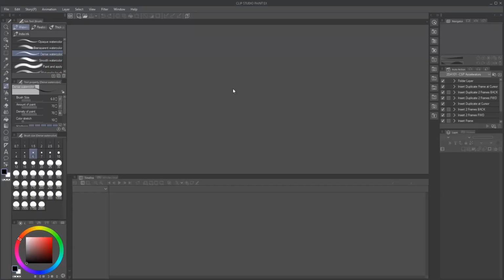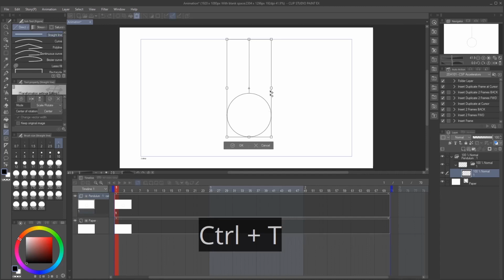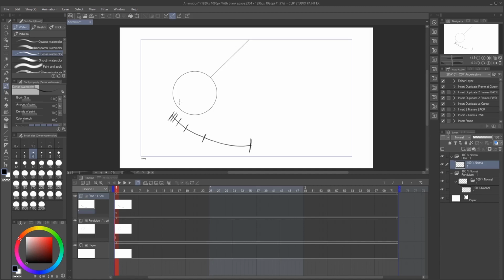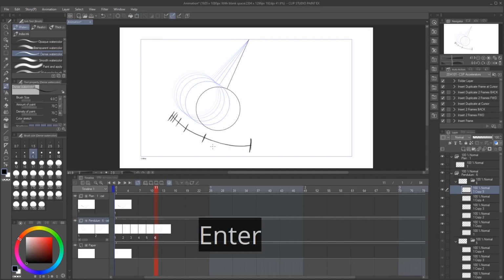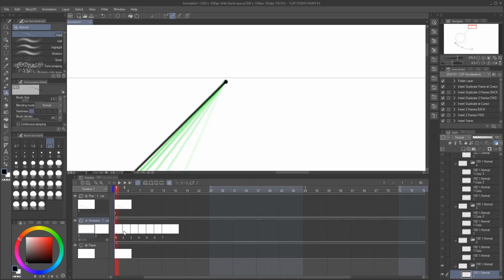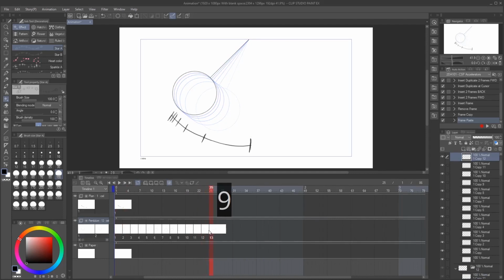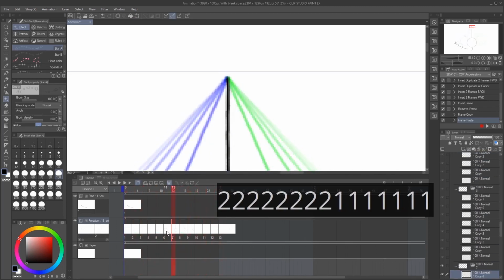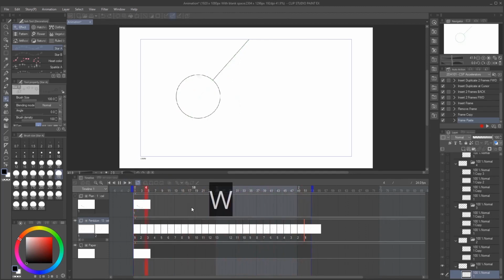Week 1: EXERCISE Slow In and Slow Out - Pendulum